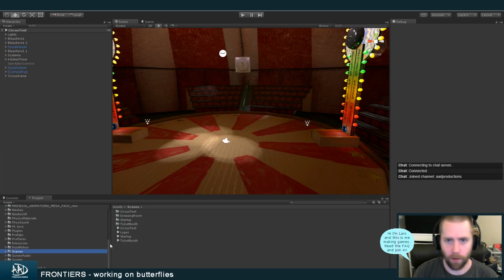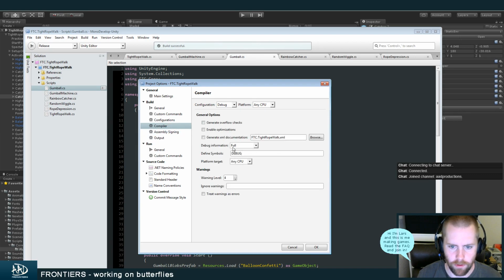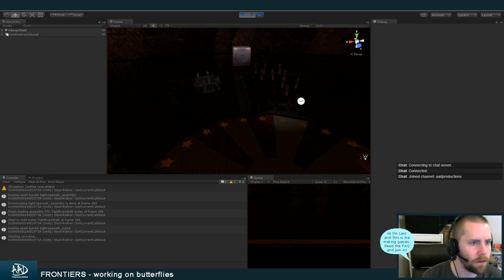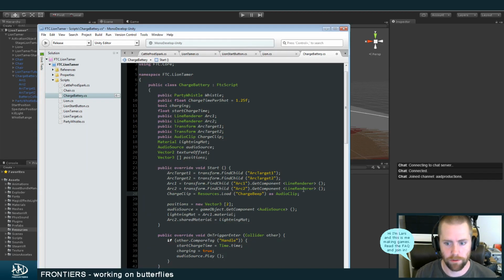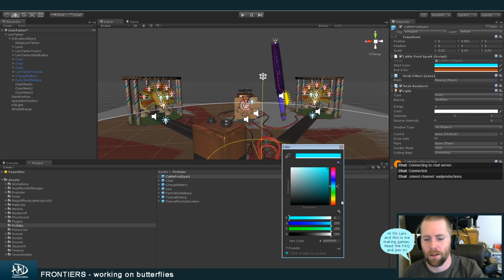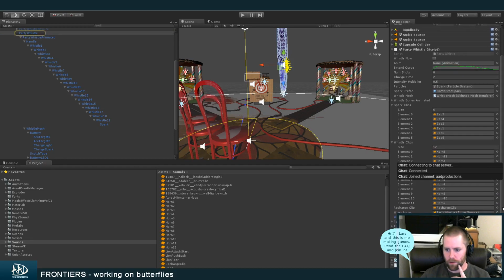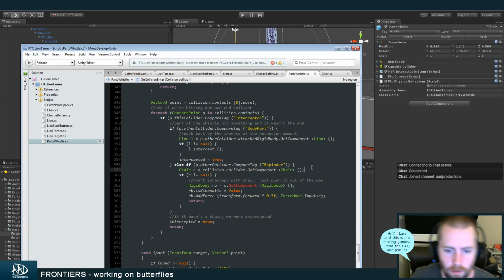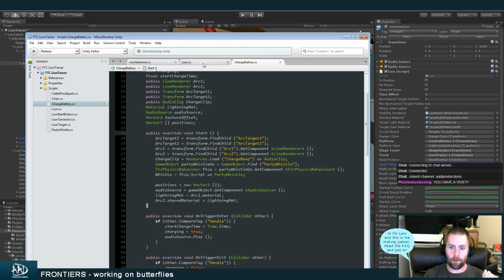Felt Tip Circus - Dev Stream 5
In which I convert acts into a newly moddable format.